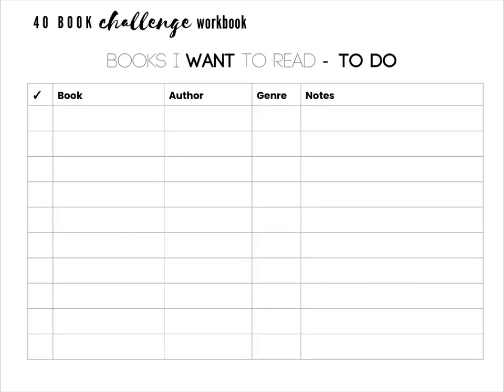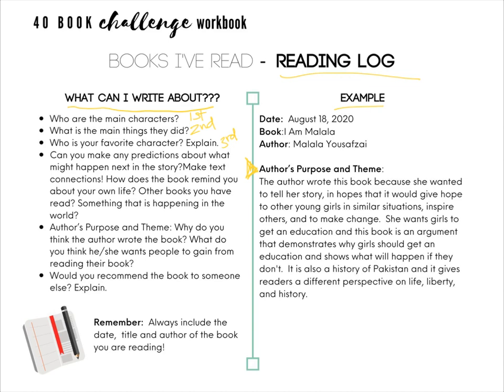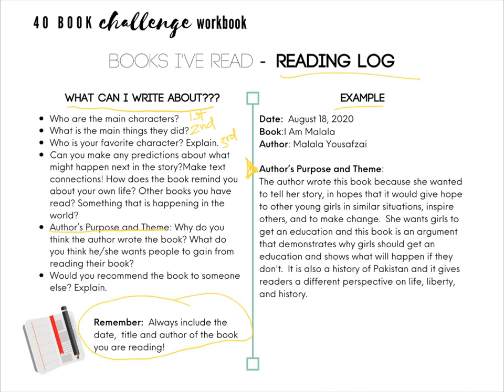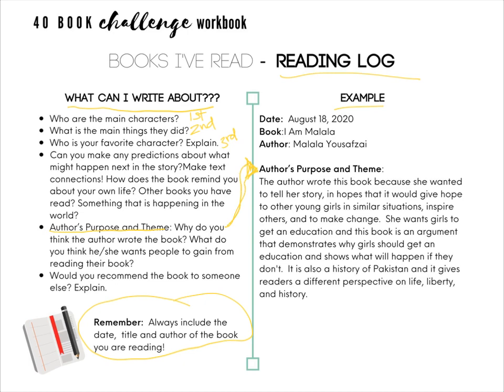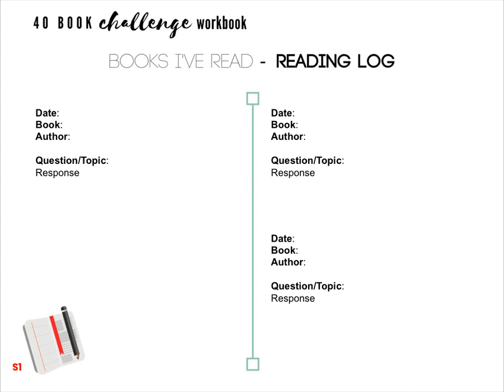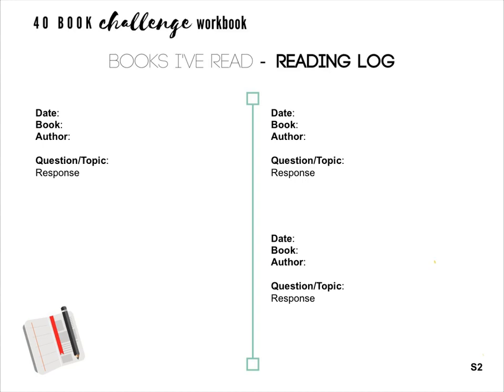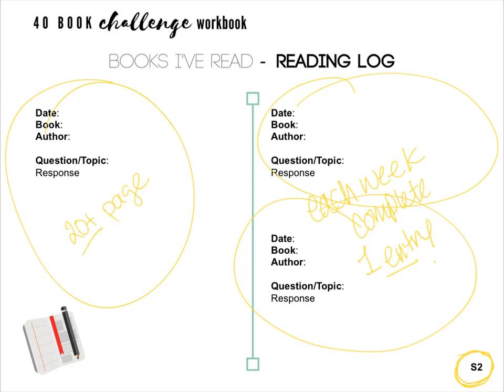40 Book Workbook